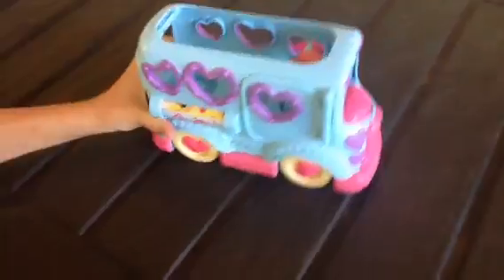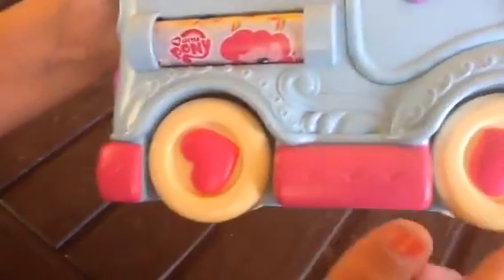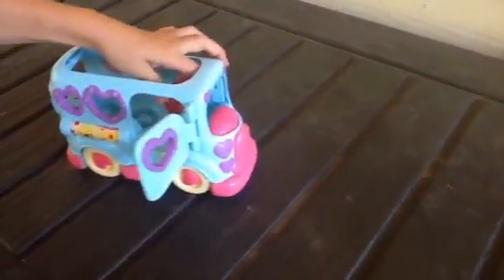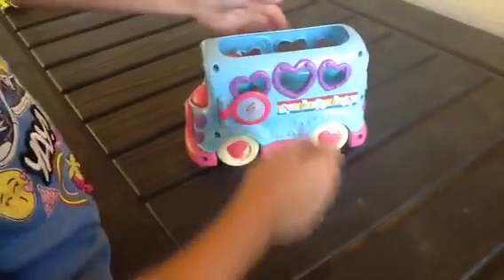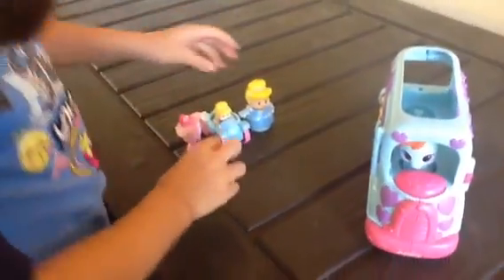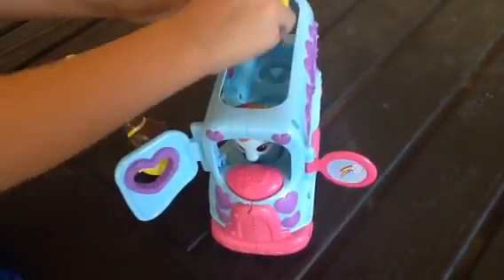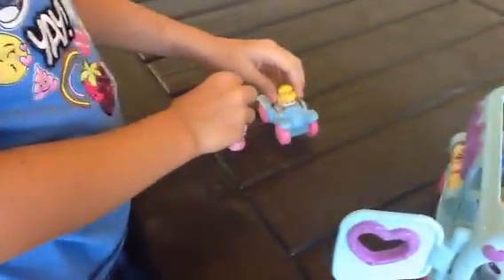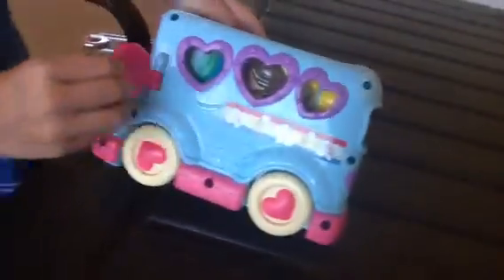My little pony school bus !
Fun and cool for all ages